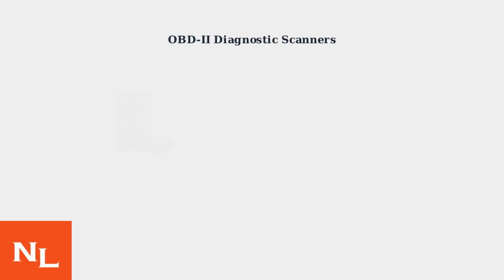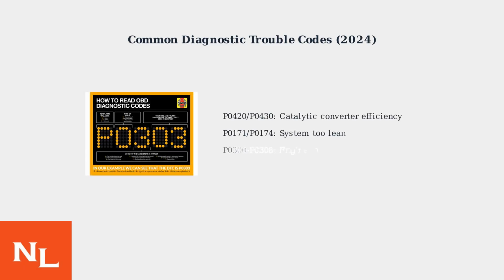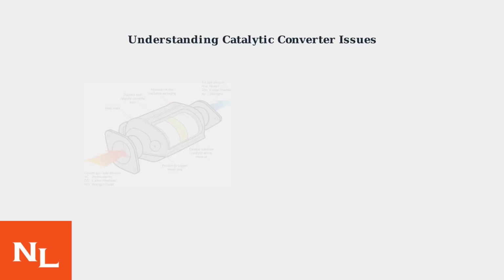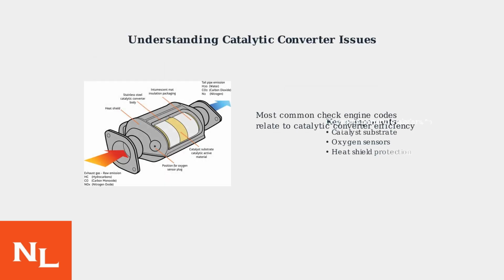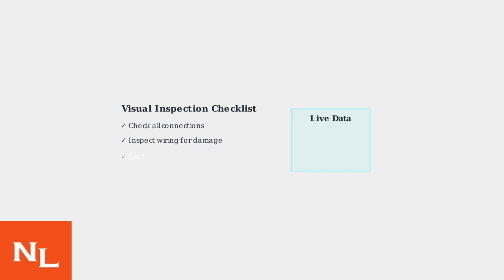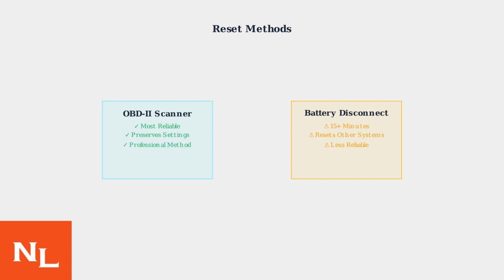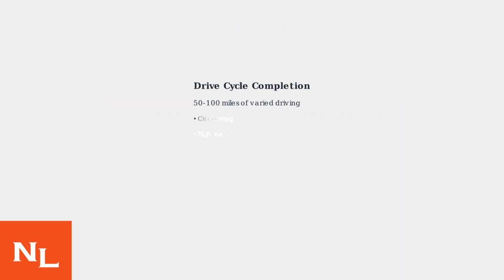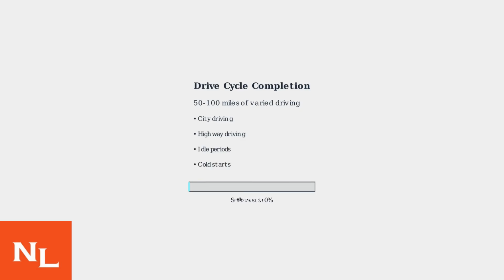Check Engine Light On – How To Fix & Reset (Stays On Or Flashing)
Discover how to diagnose and fix your check engine light issues. Learn effective reset methods for both steady and flashing lights to keep your vehicle running smoothly.